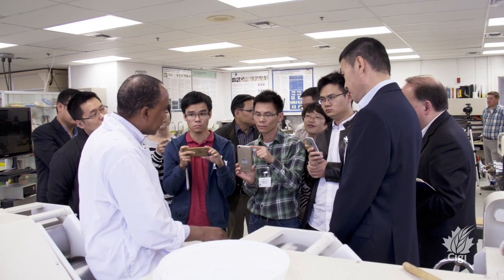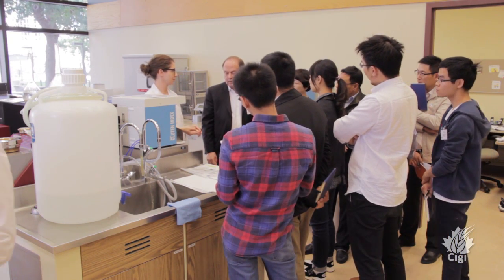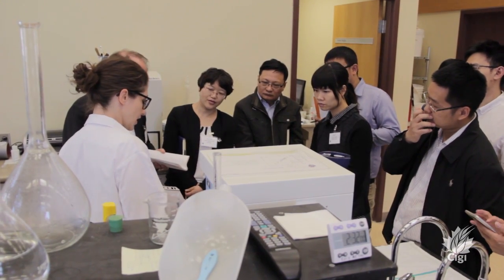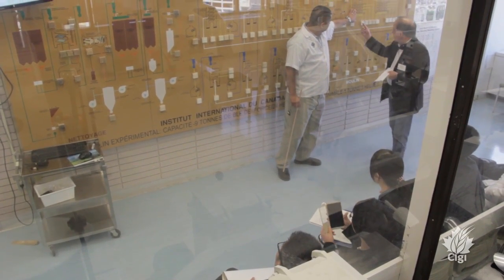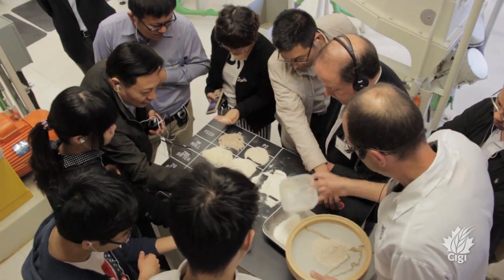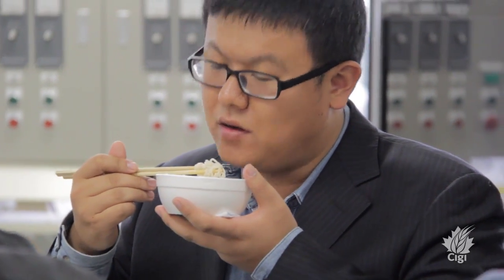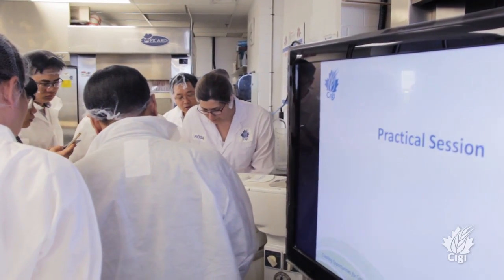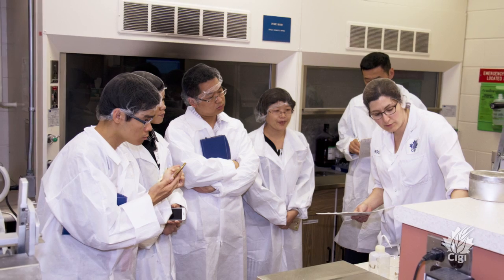CigiTV - China COFCO Technical Exchange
Nine participants from China spent a week at Cigi attending the China COFCO Technical Exchange Program in June. This episode of Cigi TV captures highlights from the program, including how Cigi staff in different areas worked with participants to demonstrate how Canadian wheat provides the quality, consistency and versatility required to meet their end-product requirements.